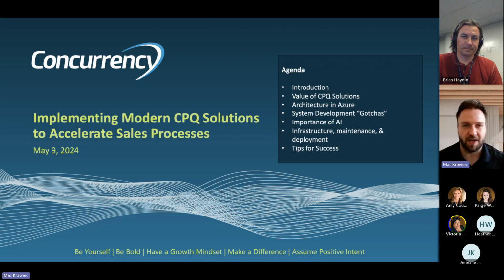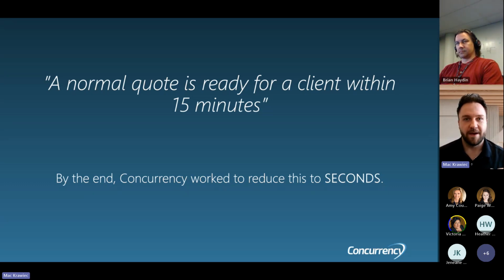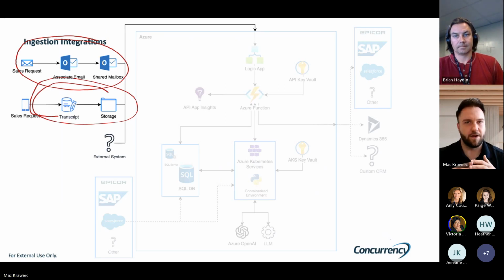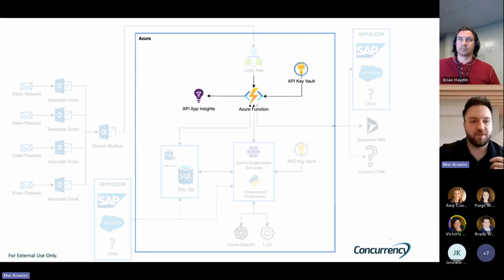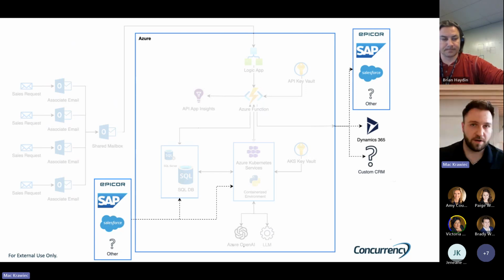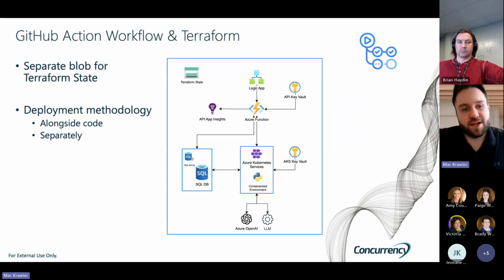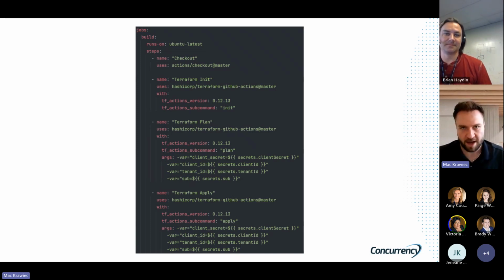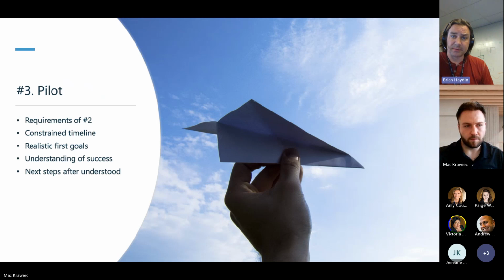Implementing Modern CPQ Solutions to Accelerate Sales Processes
Quoting shouldn’t take minutes. Learn how modern CPQ turns messy emails or call transcripts into structured quote lines in seconds using AI + Azure.
See how real‑world Microsoft patterns slash response time and improve accuracy instantly.

In this webinar, you’ll discover:
✅ How shared Exchange + Logic Apps filter RFQs without scanning every message
✅ How Azure Functions (.NET 8) orchestrate Graph, CRM SDK, and logging
✅ How AKS‑hosted Python uses AI to extract products, quantities, and pricing cues
✅ Why Azure SQL data strategy accelerates AI accuracy
✅ How Terraform + GitHub Actions secure state + standardize CI/CD
✅ What’s next with Semantic Kernel + agent frameworks

📌 Email‑to‑Quote ingestion architecture (Exchange + Logic Apps)
📌 AI parsing pipeline on AKS with Python + LLMs
📌 Dynamics 365 CRM quote automation
📌 CI/CD with Terraform + GitHub Actions
📌 Data strategy + feedback loops for CPQ accuracy